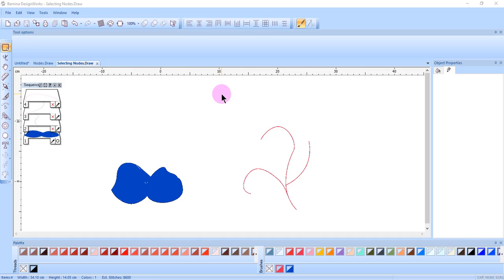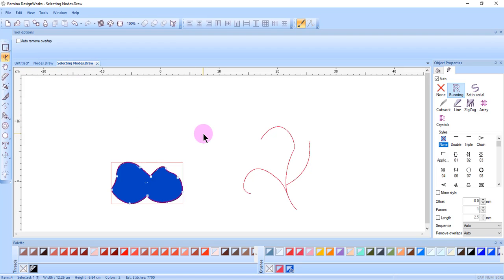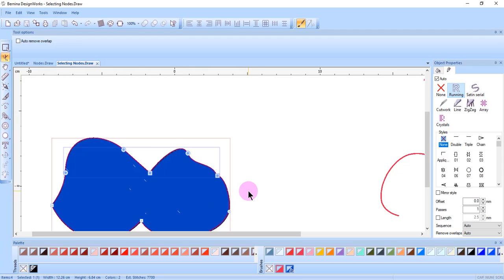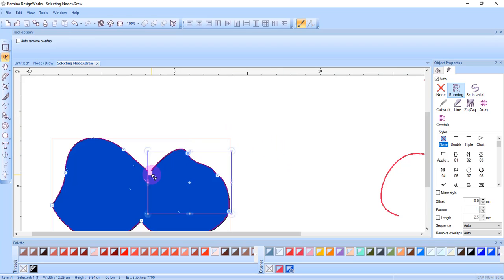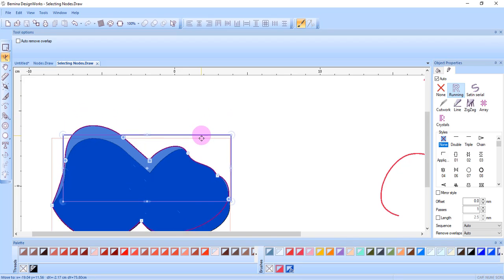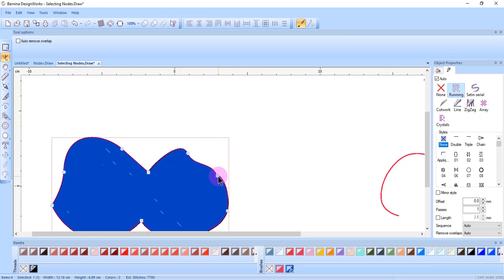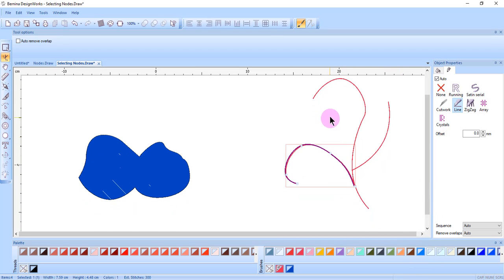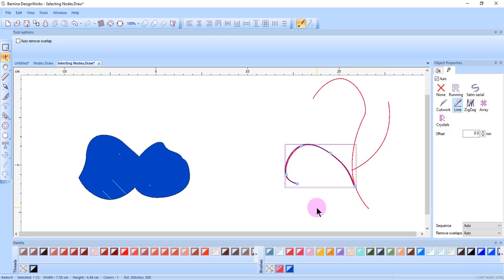14.02: Selecting Nodes in BERNINA DesignWorks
Learn different ways to select nodes in BERNINA DesignWorks.